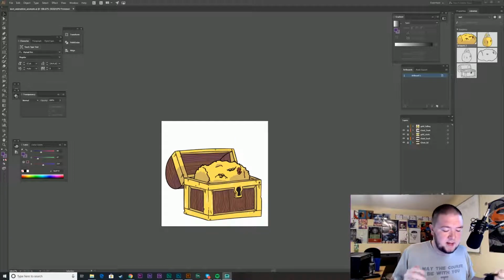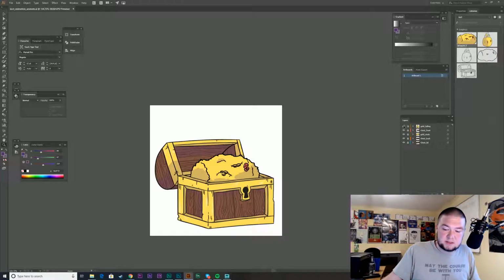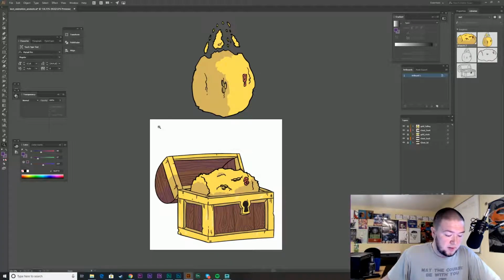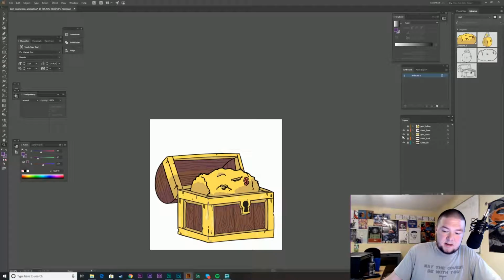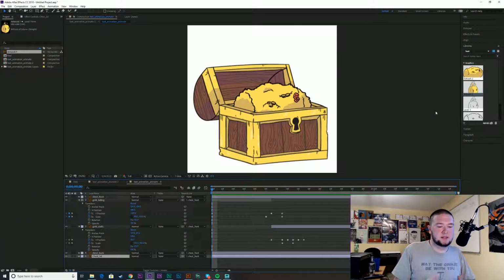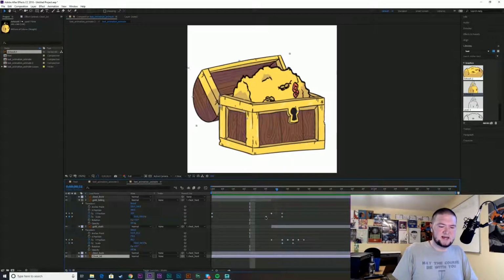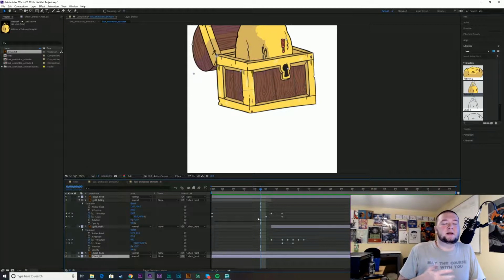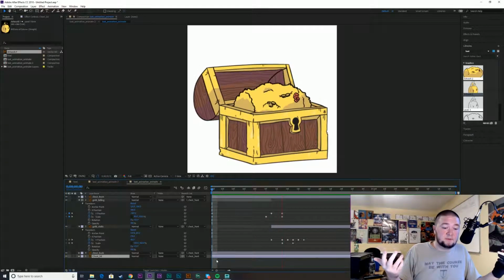Animating A Treasure Chest GIF In After Effects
Today I decided to animate a treasure chest in After Effects and walk you through the process. Let me know what you think!